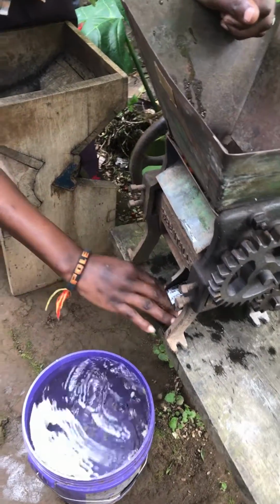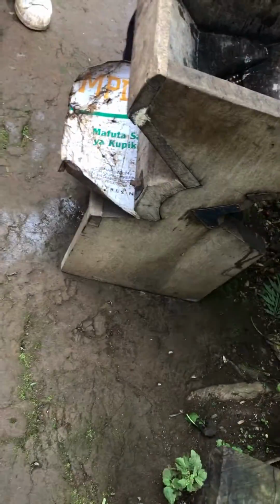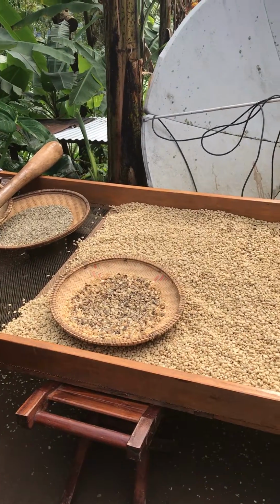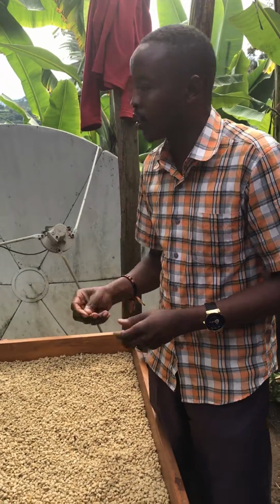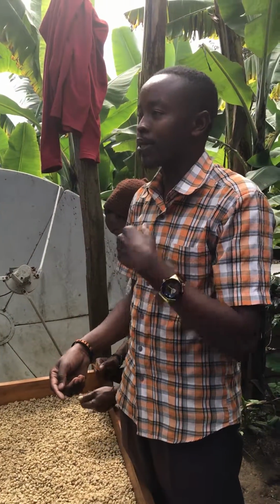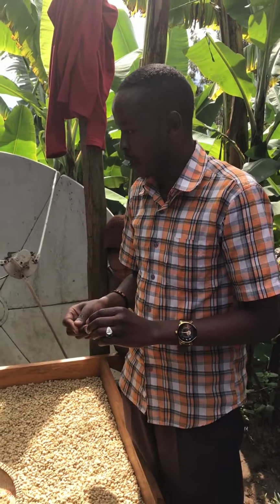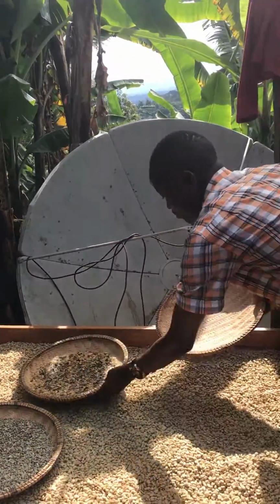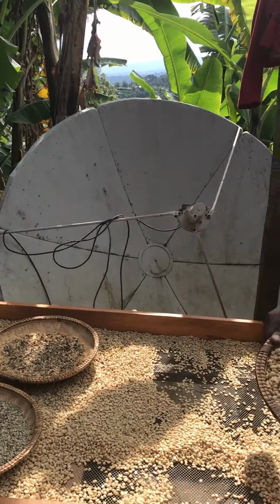Making Authentic Tanzanian Coffee Pt. 1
Making coffee the Materuni tribe style in Tanzania is a 14-stage process. Here is what happens after the coffee maker (who should not be colorblind) has picked out the beans--the redder, the more ripe. The coffee maker shares great insight into the coffee making business and advice on buying coffee/not drinking milk. The coffee making process includes singing and dancing. So fun, so educational and mmm delicious coffee!